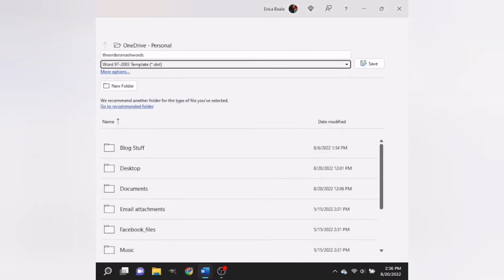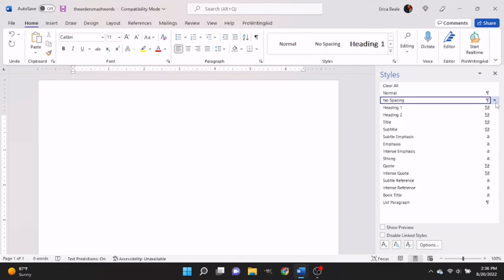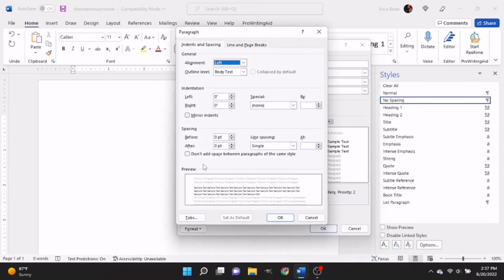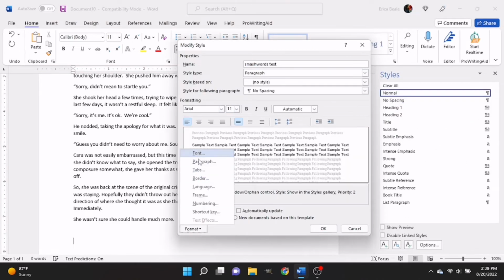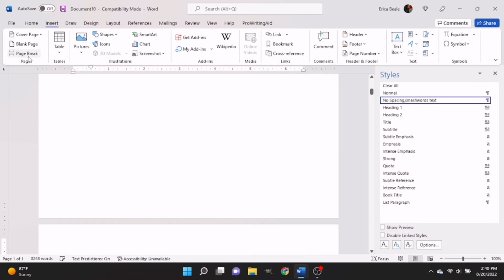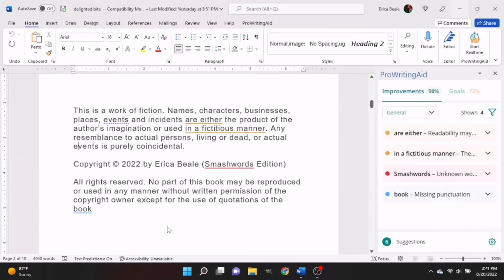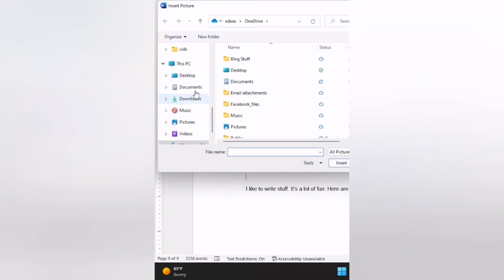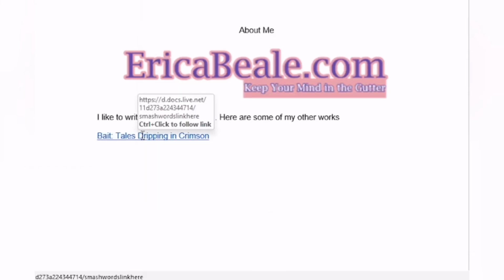Get that Premium Check: Easy Formatting for Smashwords--Quick&Dirty with EricaB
Why?? Why does Smashwords use Meatgrinder? It's such a temperamental creature. And sometimes it makes it hard to get your ebook into their Premium club. Do you know what that means? You can't get your hard work out to sellers like Barnes and Nobel. No one wants that.

Here is a Quick&Dirty guide to formatting your ebook in a way it will get that Green Check on Smashwords. It's not an all-inclusive guide, but it's enough to get you in the door.

What are you writing? Let me know all about what you're up to. I believe in you!

Until next time. Keep your Mind in the Gutter!